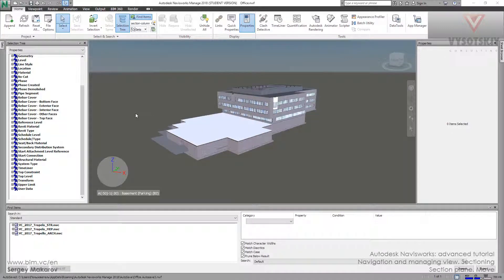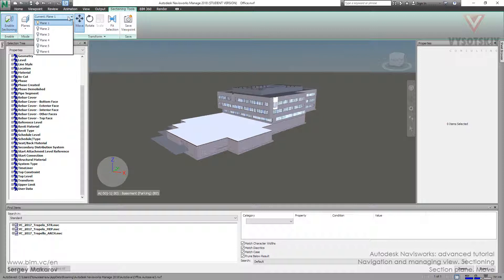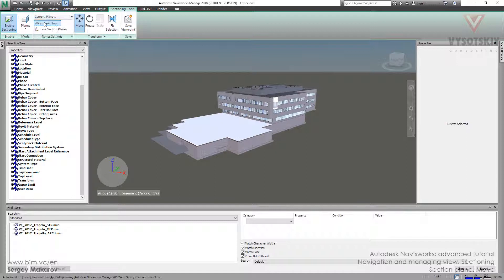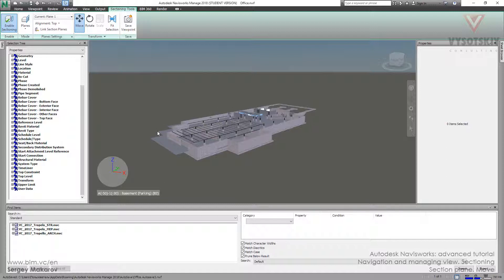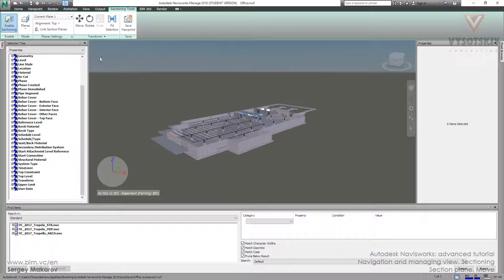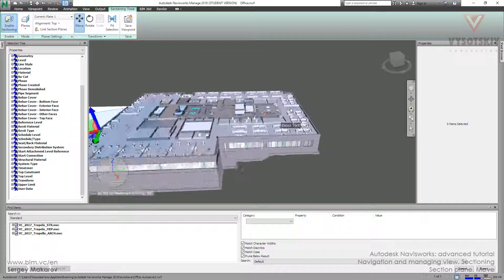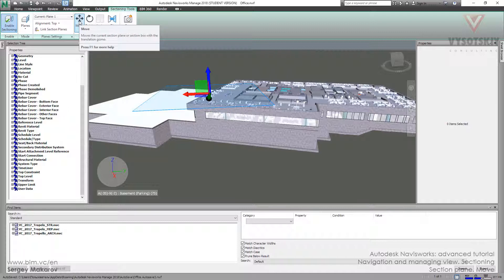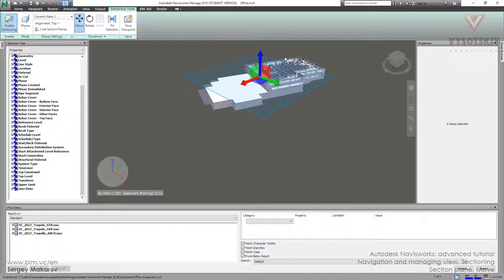VC: Autodesk Navisworks: 6.01. Section plane. Move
There are six available section planes to cut model. You can add them and get viewpoint with cut model. In this video, you will find out how to activate section plane mode and how to move plane in the scene.